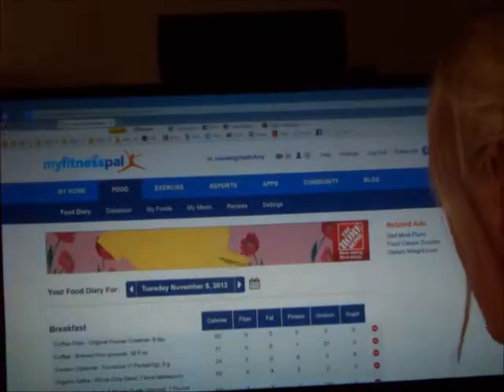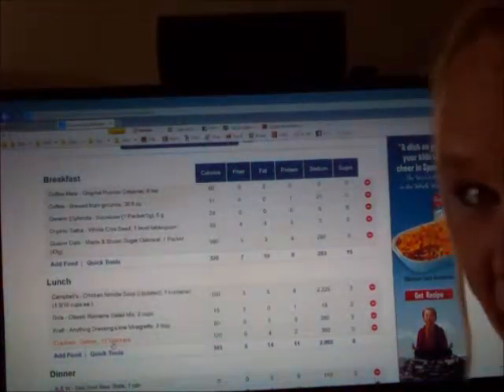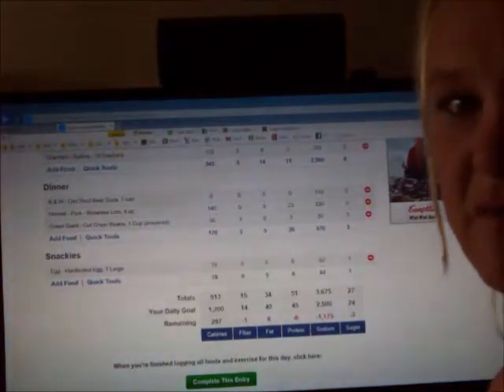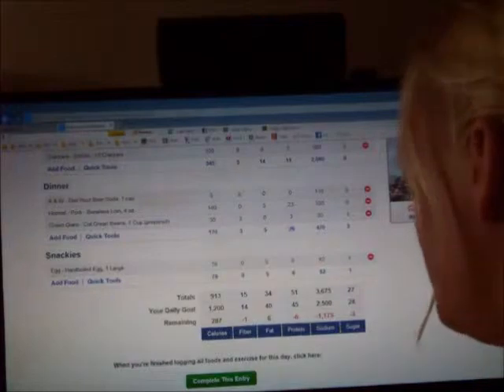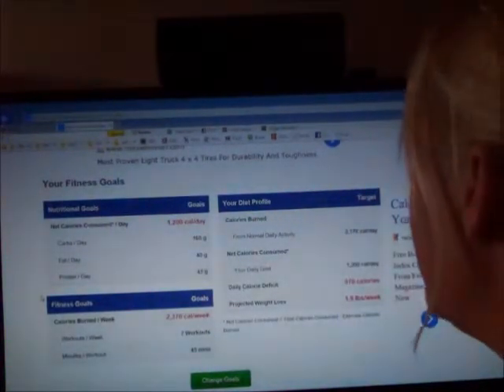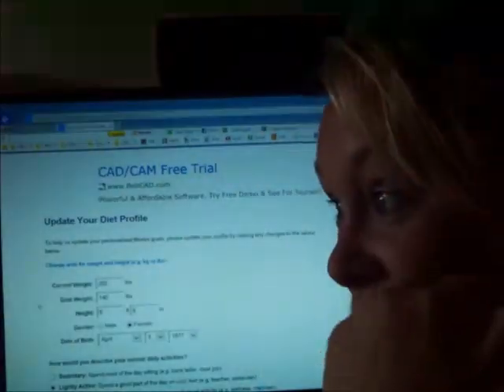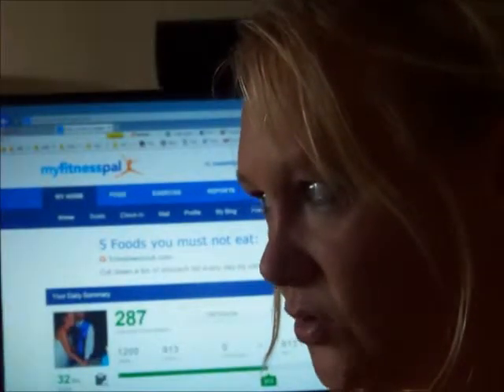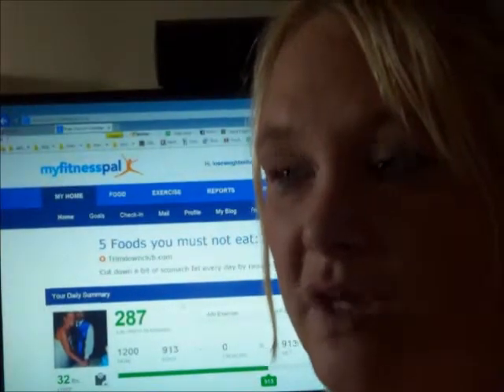My Fitness Pal tutorial and walk through (Week 13/Day 84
(-3lbs/-32 total)
A lot of people have been asking me how and what I am doing to lose weight so far so I decided to make a video explaining what I do. I use myfitnesspal now and stopped counting points with Weight Watchers. I stay within my 1200 calorie a day limit and aim to eat healthy and drink more water while being active with walking, jogging, swimming, and occasionally doing yoga, resistance bands, and tae bo videos. I also use the free social sites and am into watching any fitness or nutrition documentaries and videos on youtube and Netflix. I also am active in watching and occasionally commenting on everyone's weightloss videos and blogs. That is pretty much the summary of this video. Trust me, I understand completely. My mfp name is